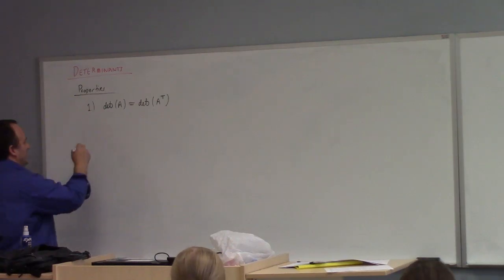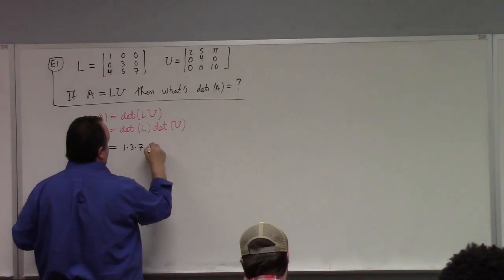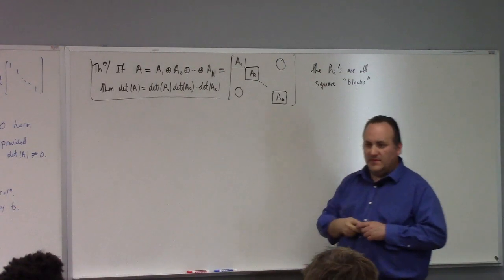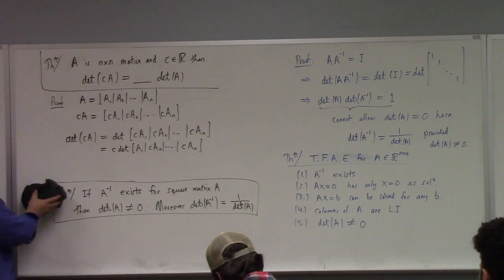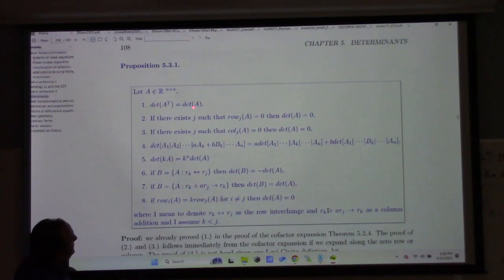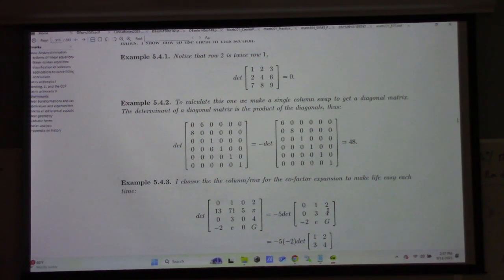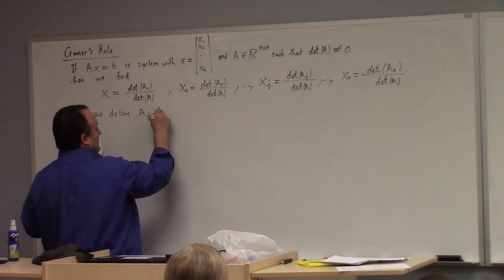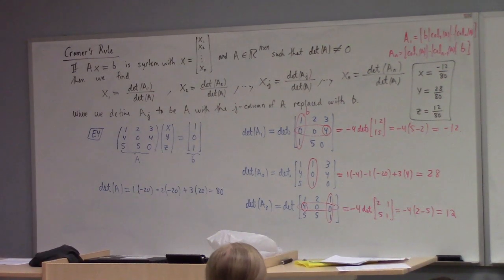Applied Linear: properties of determinants, Cramer's Rule, formula for inverse, 9-11-25 part 1